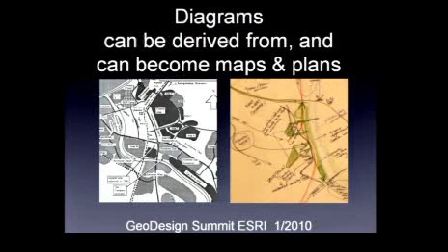GeoDesign Summit 2010: Stephen Ervin: Object-Oriented Diagrams in GeoDesign (Part 1 of 2)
Stephen Ervin of Harvard University delivers a fascinating presentation about diagrams.